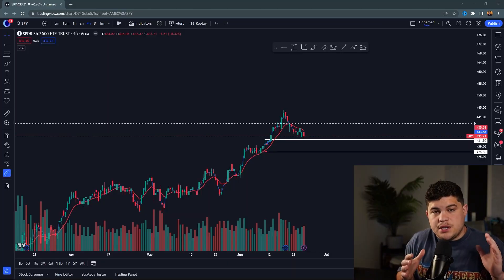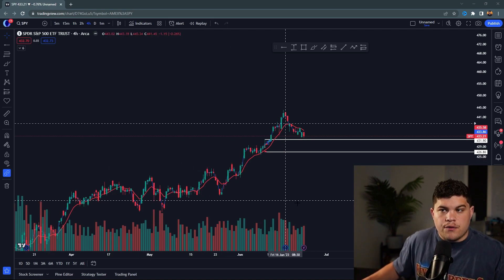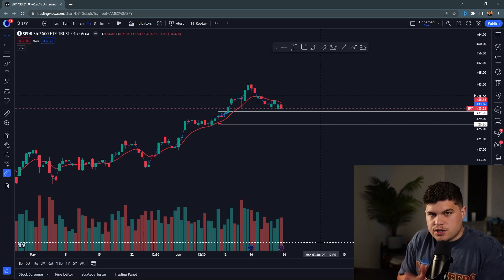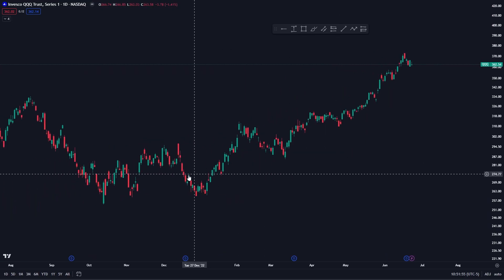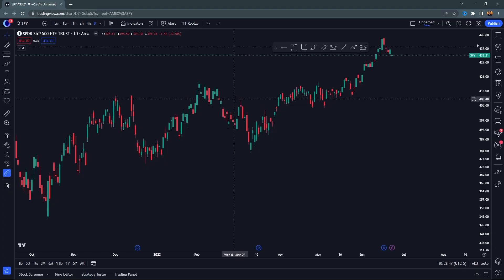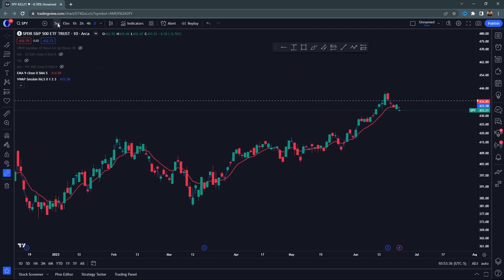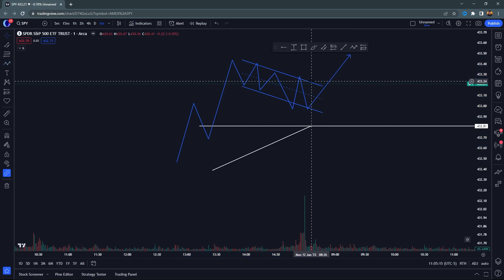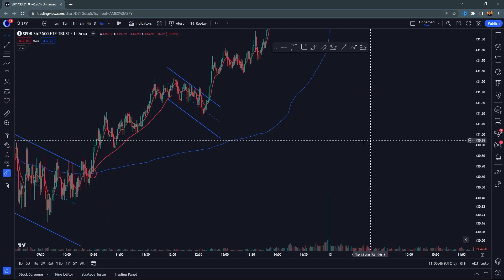The Secret to Growing a Small Account Scalping $SPY (3-Step Guide)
New to $SPY trading? This video's got you covered with easy-to-understand tips and tricks for making some sweet profits. Stick around for top insights on trends and techniques that could really boost your portfolio.